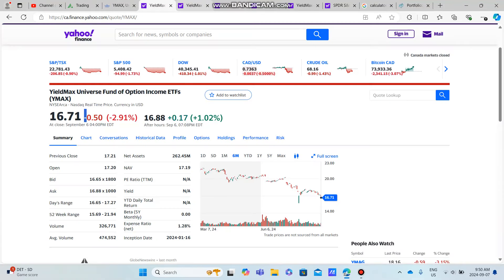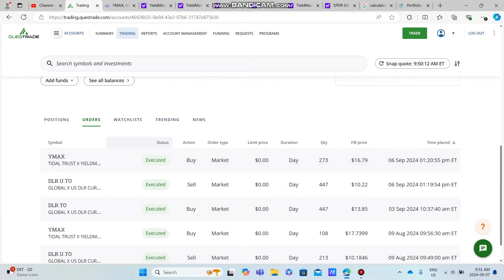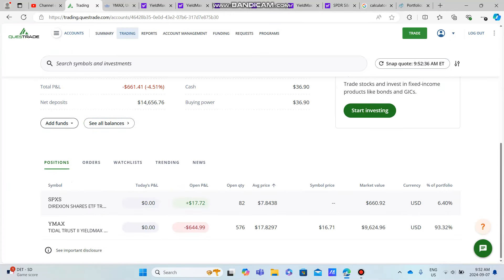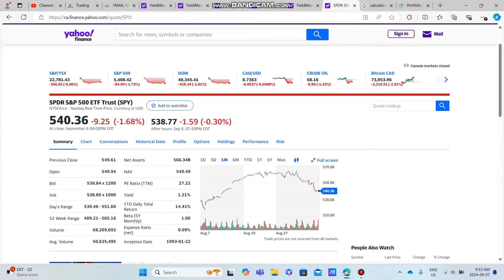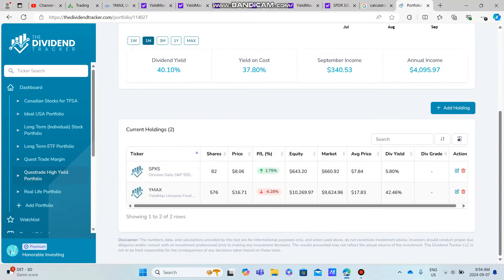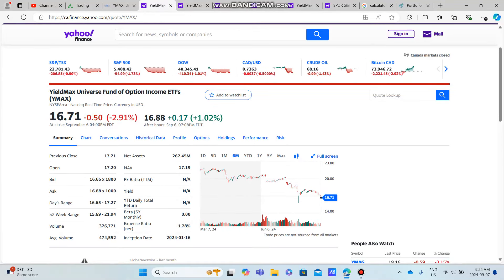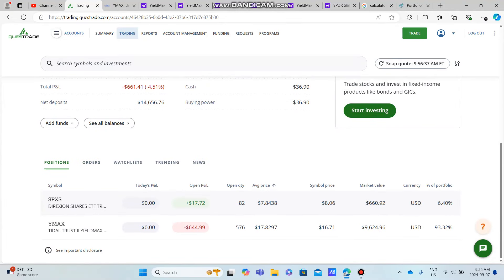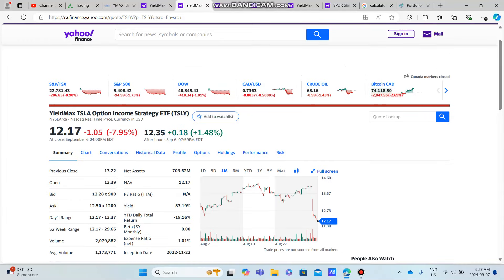NEW YMAX Buy Adding HUGE Monthly Income to My High Yield Dividends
Why You should only invest in high yielding dividend ETF's, this is not financial advice, I invest for high yield ETF's because I see the compounding effects of growing my monthly income faster.  High Yield Dividend ETF's like YMAX from Yieldmax allow me to grow my monthly dividend income so much faster then tradition Stocks with lower yields.

Yieldmax ETF Investing for High Monthly Income, With High Dividend Yields

Steps:
1) Click to Open your account with Questrade